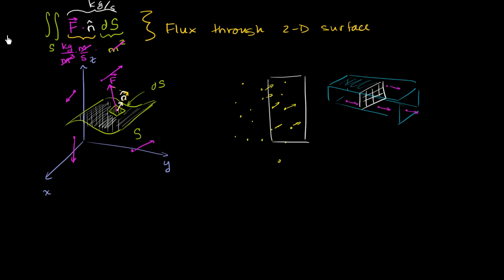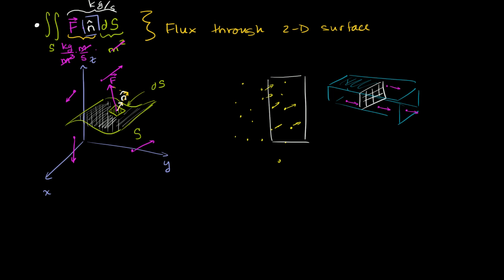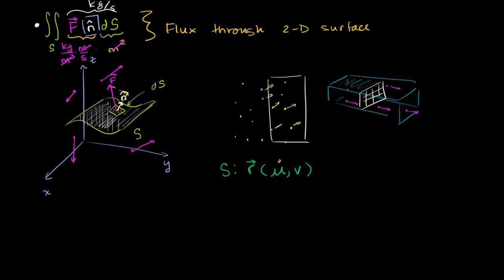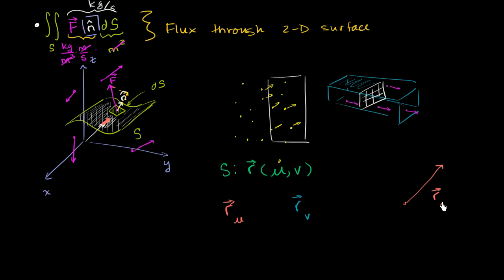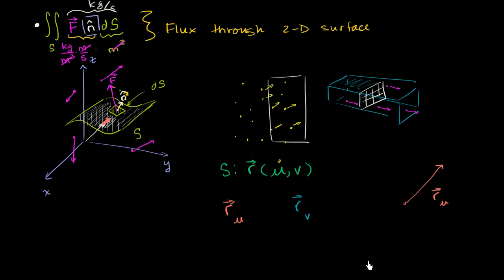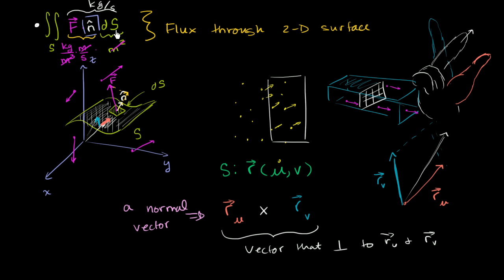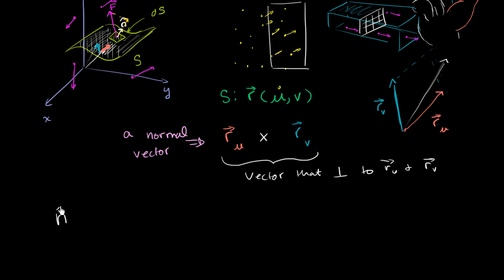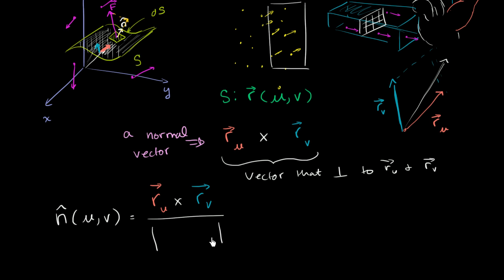Constructing a unit normal vector to a surface | Multivariable Calculus | Khan Academy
Courses on Khan Academy are always 100% free. Start practicing—and saving your progress—now

Deriving a unit normal vector from the surface parametrization